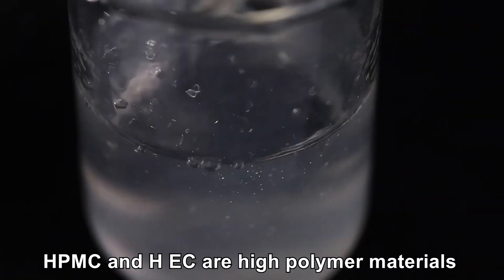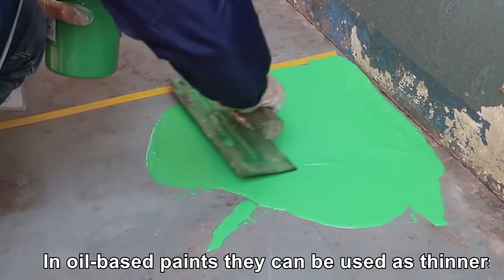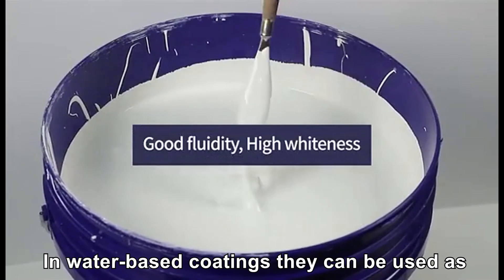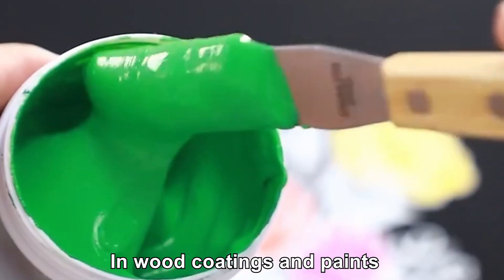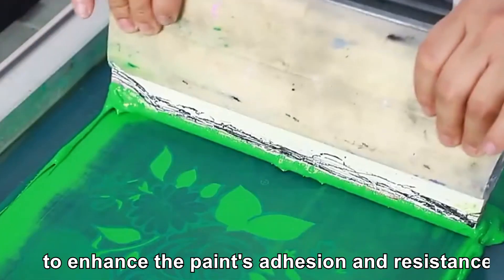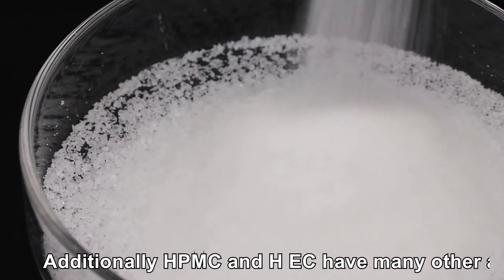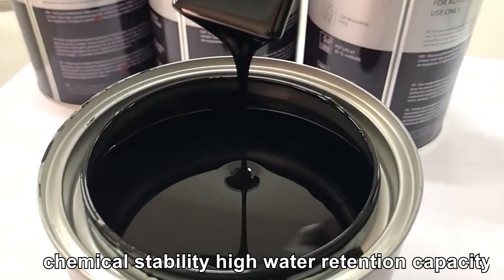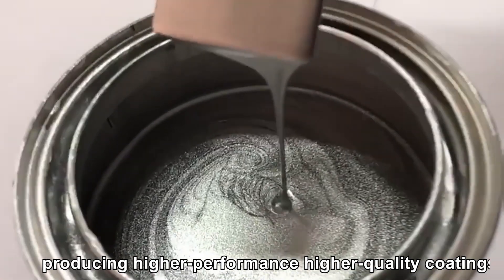HEC/HPMC application for Painting & coating ,Chemical Cellulose used for waterbase latex Painting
Both of HEC and HPMC can be used in Painting and coatings:
Hydroxypropyl MethylCellulose can improve the liquidity and water-holding capacity of putty based on resin latex.
As the plasticizer of latex paint, Hydroxypropyl MethylCellulose has an effect on improving paint and improving the operational performance and liquidity of putty powder.